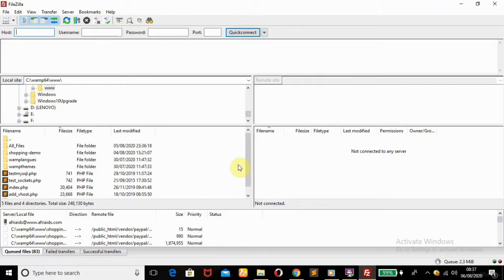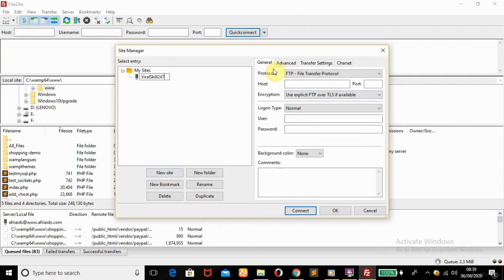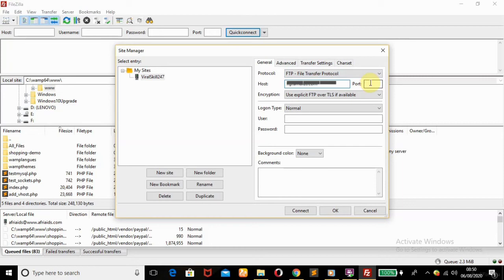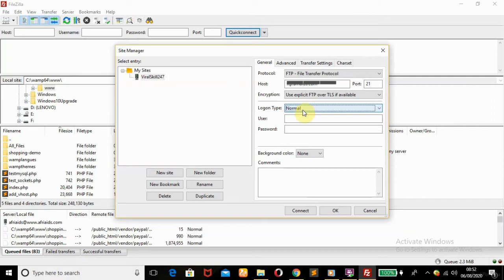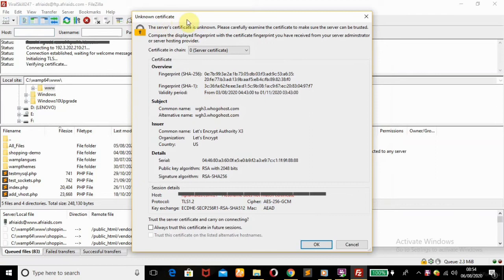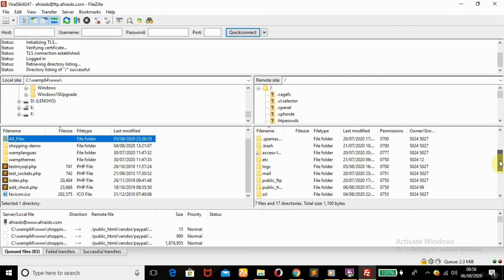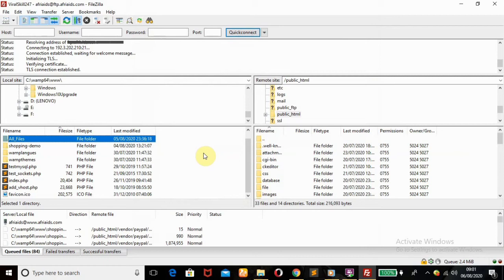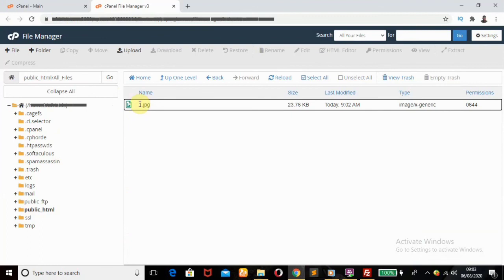How to use Filezilla FTP client to transfer files to cpanel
In this tutorial you will learn how use filezilla to transfer files. You will learn the best protocol (FTP client) to use to transfer files or folders to your cpanel in other to host your websites.

you will learn also how to access your website in cpanel through filezilla ftp client, setup your filezilla in other to connect to your server. learn all the general settings in filezilla software such as host, port, logon type and encryption. I used explicit FTP over TLS if available encryption type with logon type normal. which is a good practise in other to avoid spammers stealing your information over the internet.

PREREQUISITE VIDEOS (Must Watch)
If you want to learn how to download and install Filezilla FTP Client. watch this video below